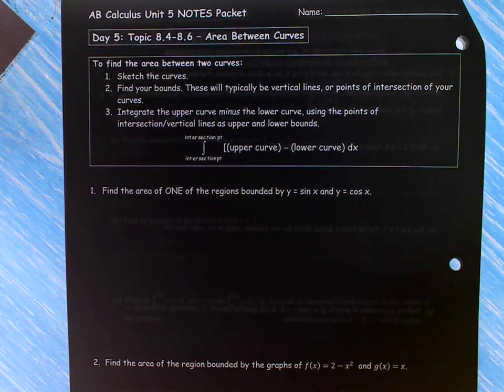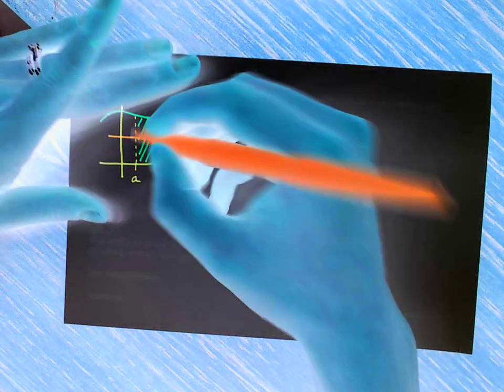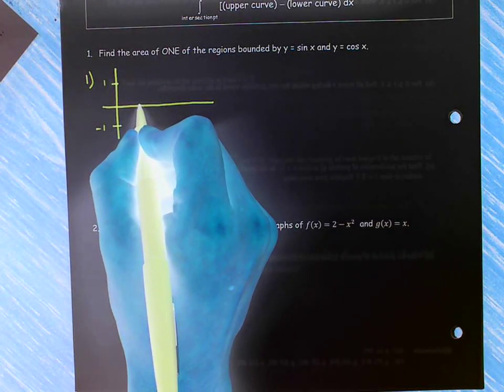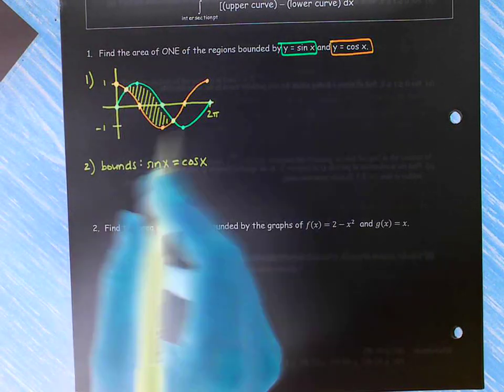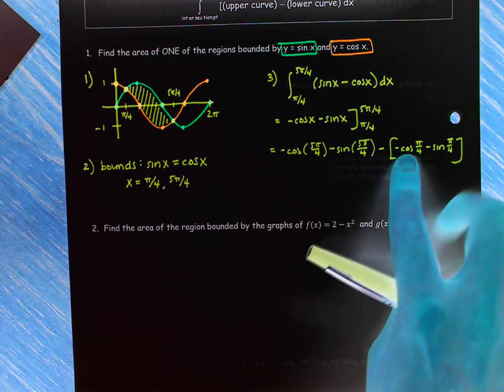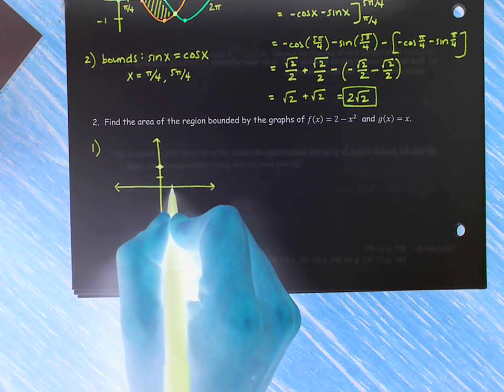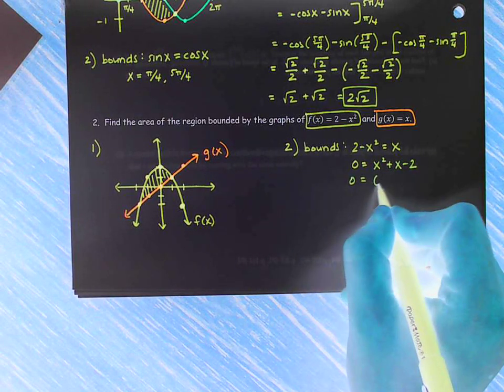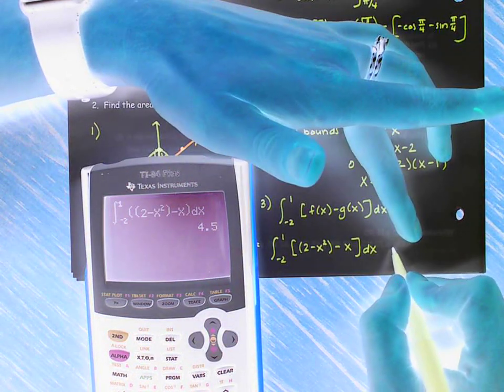Unit 5 Day 5 Notes (Area Under the Curve) Part 1